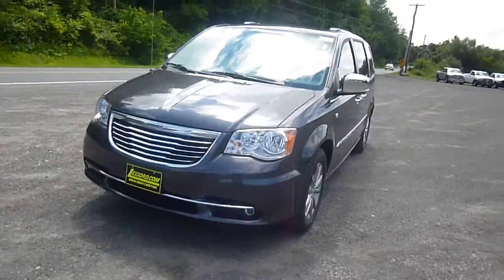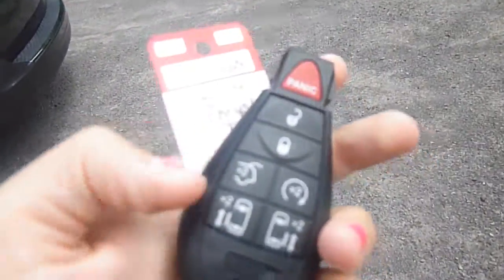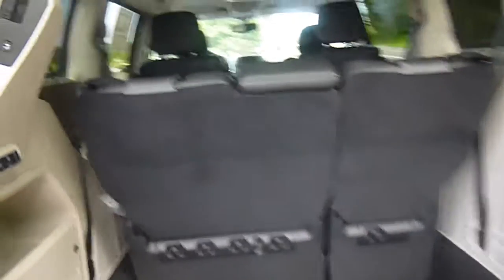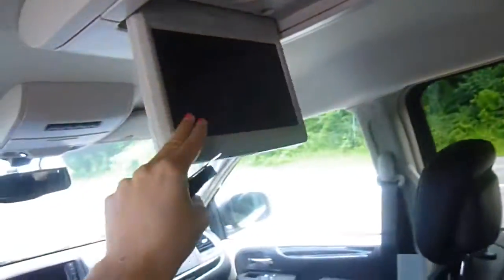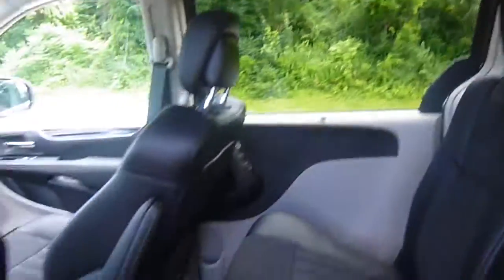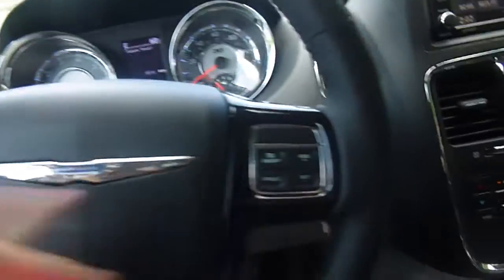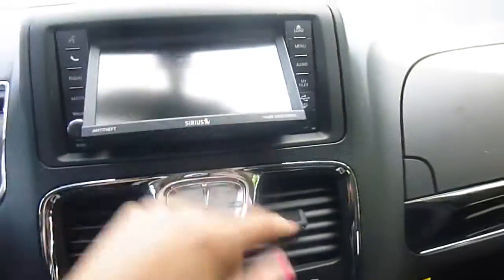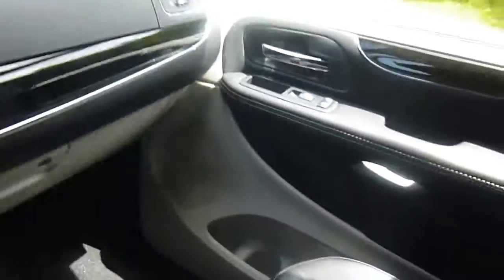2014 Chrysler Town & Country Touring-L Van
DVD, Heated Leather Seats, 3rd Row Seat, Rear Air, Heated Rear Seat, TRANSMISSION: 6-SPEED AUTOMATIC 62TE. Granite Crystal Met. Clear Coat exterior, Touring-L 30th Anniversary trim. FUEL EFFICIENT 25 MPG Hwy/17 MPG City!